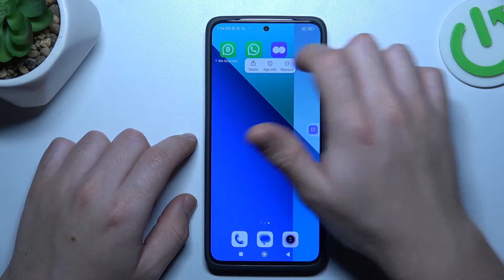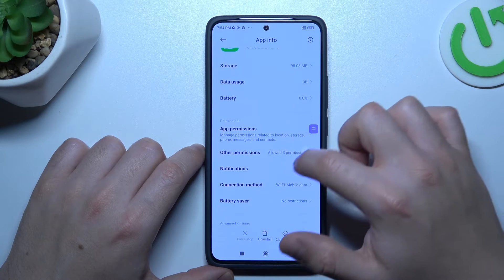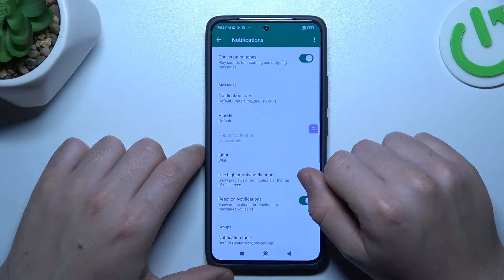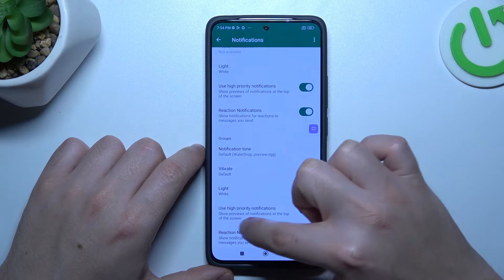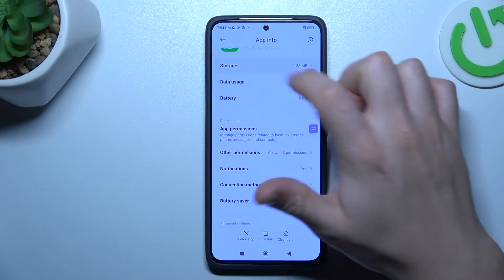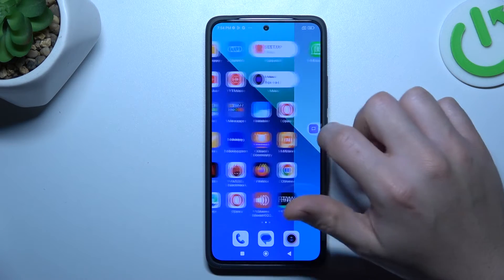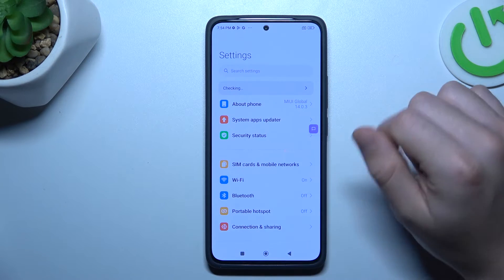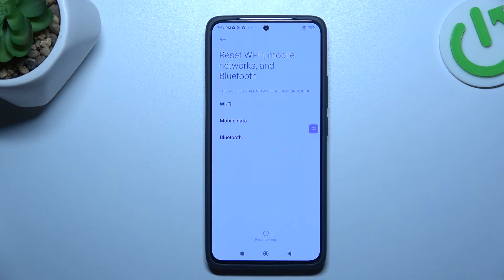How to Fix Invisible Whatsapp Notifications on REDMI Note 13?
Find out more:
This tutorial is designed to address the issue of invisible WhatsApp notifications on the REDMI Note 13 smartphone. Many users have reported encountering this problem where they receive messages on WhatsApp but do not see any notifications appearing on their device's screen. This issue can be frustrating as it leads to missed messages and delays in communication. In this step-by-step guide, we will explore various troubleshooting methods to resolve invisible WhatsApp notifications on the REDMI Note 13, ensuring that you stay informed and connected with your contacts without any interruptions.

What causes invisible WhatsApp notifications to occur on the REDMI Note 13?
Are there any specific patterns or circumstances in which invisible notifications tend to occur more frequently?
Can the issue of invisible notifications be attributed to WhatsApp settings, device settings, or both?
Does the problem of invisible notifications affect other messaging apps or only WhatsApp?
Are there any recent updates or changes to the WhatsApp application that might have triggered the issue?